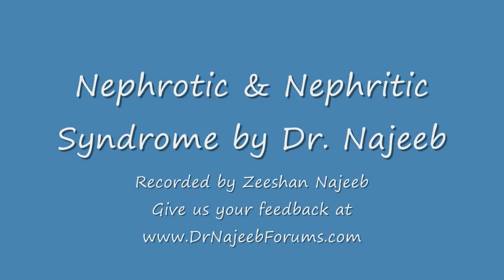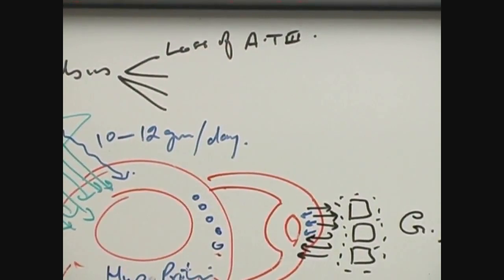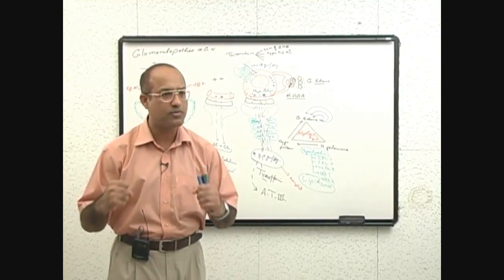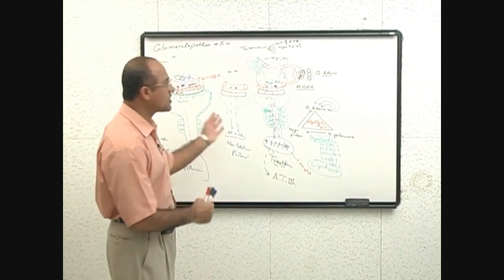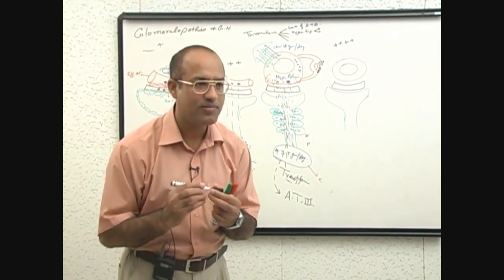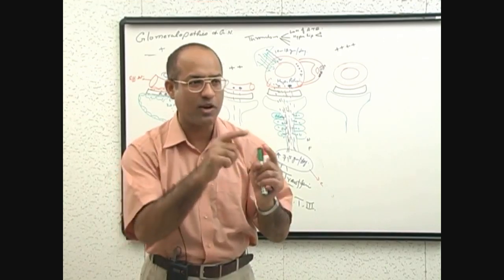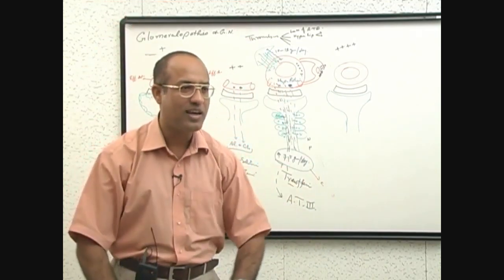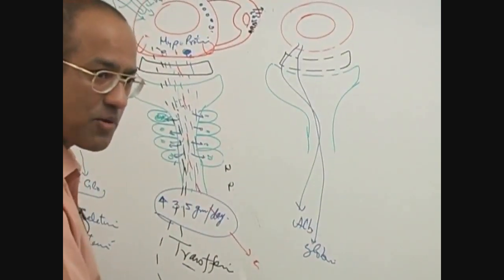Nephrotic Syndrome | Part 7🩺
1. More than 800+ Medical Lectures.
2. Basic Medical Sciences & Clinical Medicine.
3. Mobile-friendly interface with android and iOS apps.
5. Download option for offline video playback.
6. Fanatic customer support and that's 24/7.
7. Fast video playback option to learn faster.
8. Trusted by over 2M+ students in 190 countries.

00:00:00 Thrombosis in veins, Reasons for thrombus formations
00:02:09 Loss of complement proteins and its effects
00:06:00 Concept of selective proteinuria